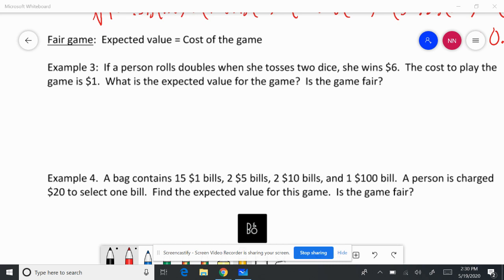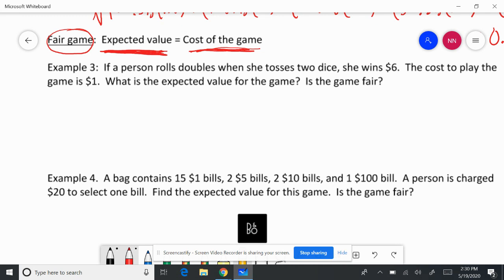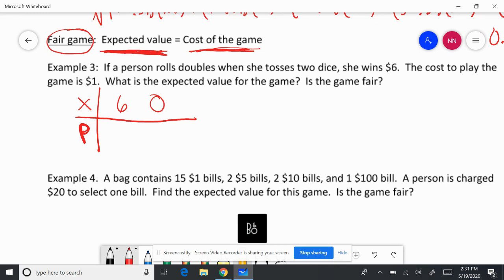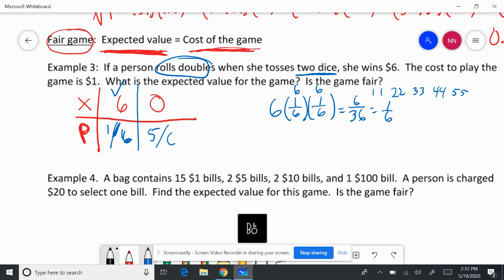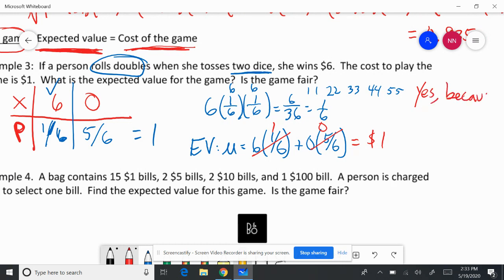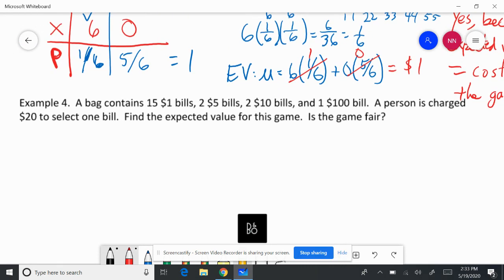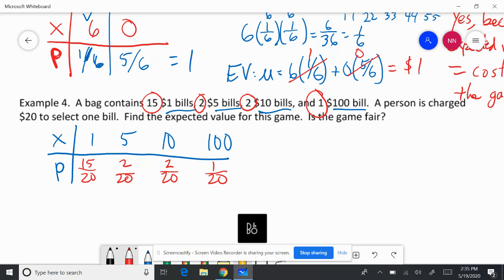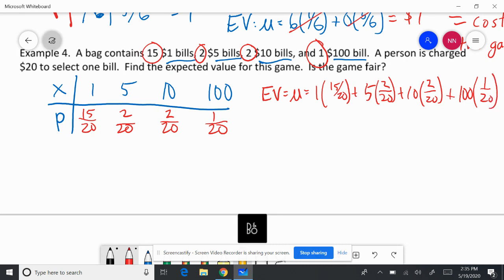A2 Notes 10.4 Part 2B